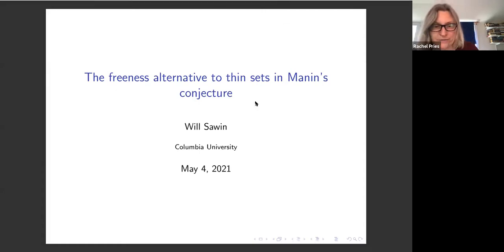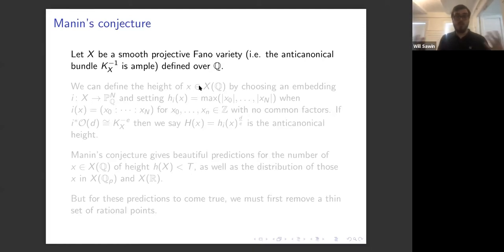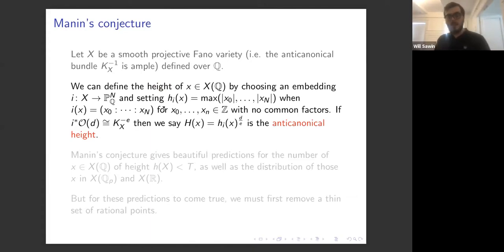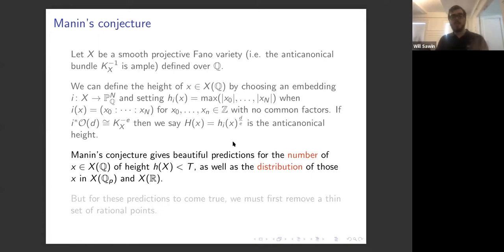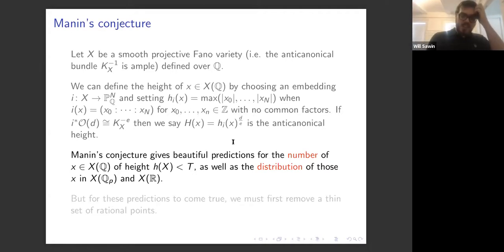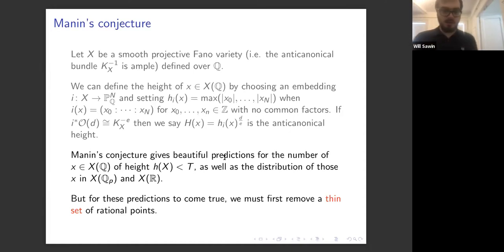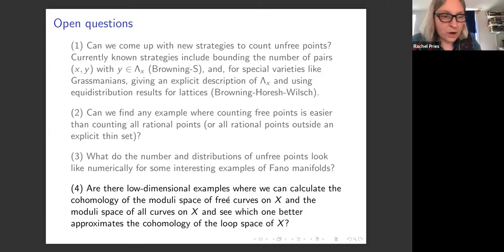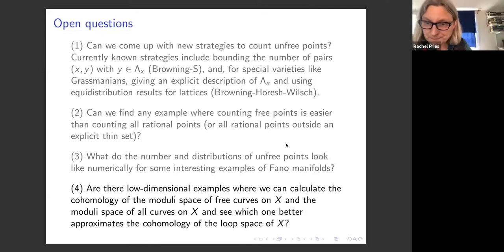Will Sawin, The freeness alternative to thin sets in Manin's conjecture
VaNTAGe seminar, May 4, 2021